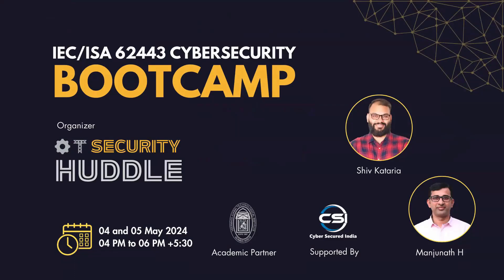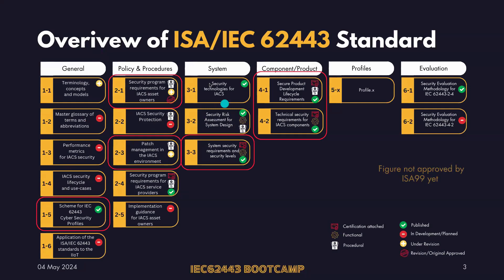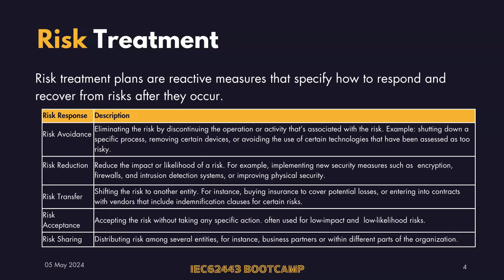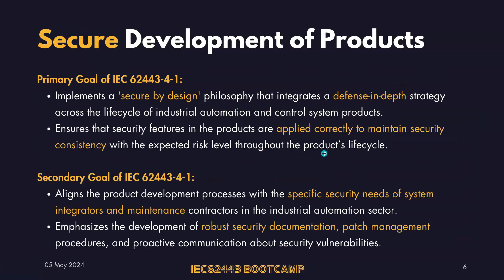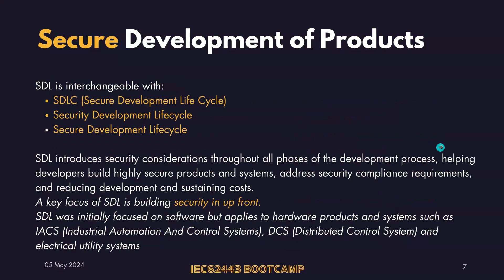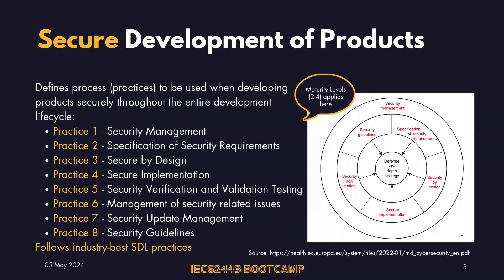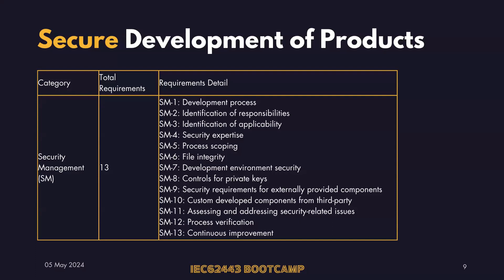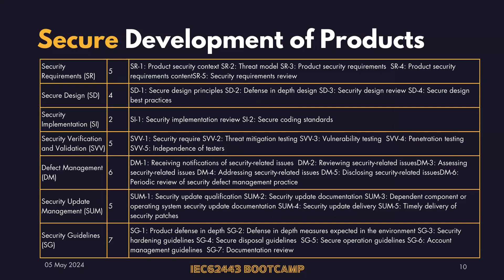IEC/ISA 62443 Cybersecurity Bootcamp Day 2 Part 1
In this section we had discussed the Secure Development, System Security and Component Security. These sections touch part IEC/ISA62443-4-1, 3-3 and 4-2. Like our effort and wish to support OT Security Huddle?